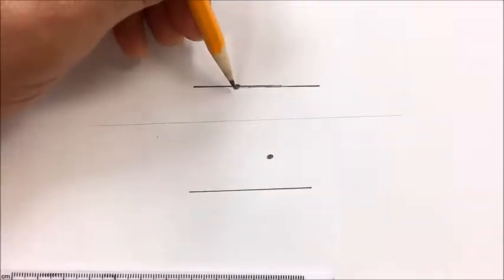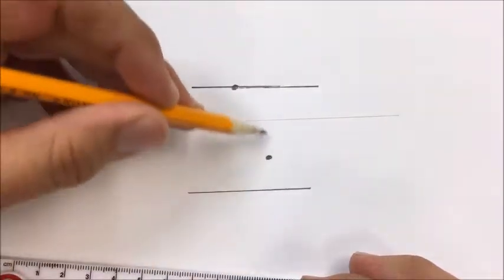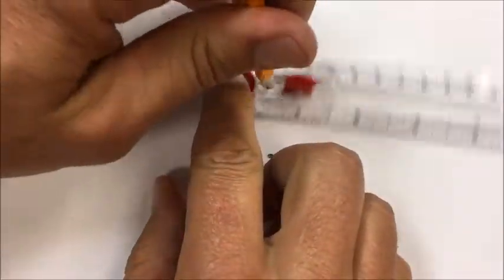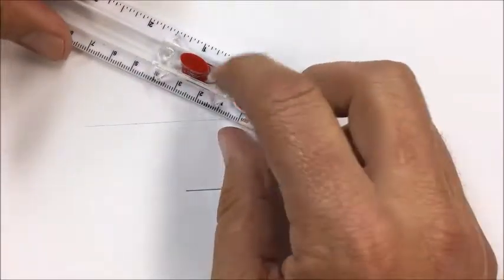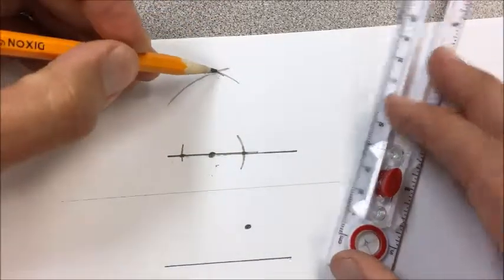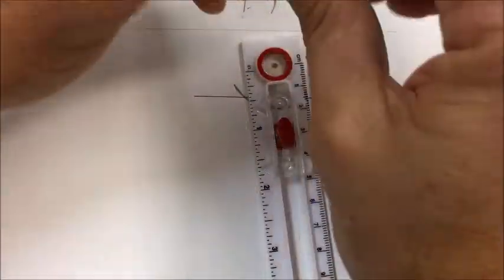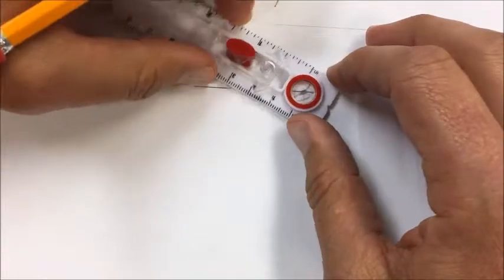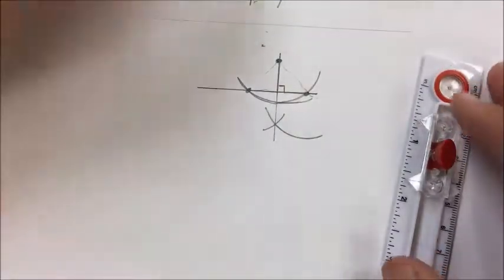BHS Geo U1 Perpendicular lines